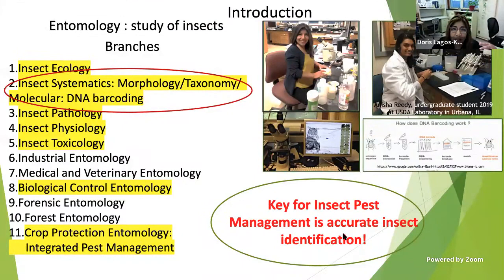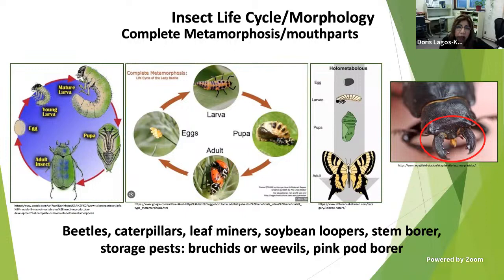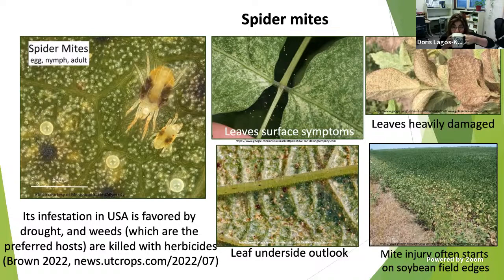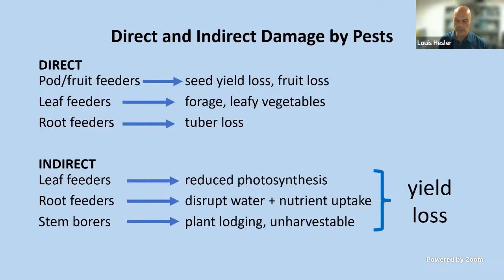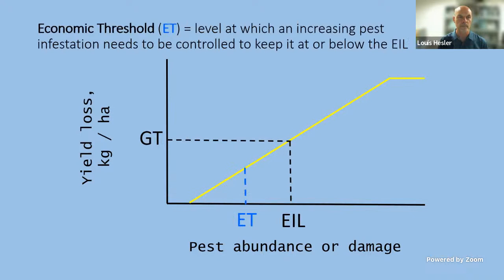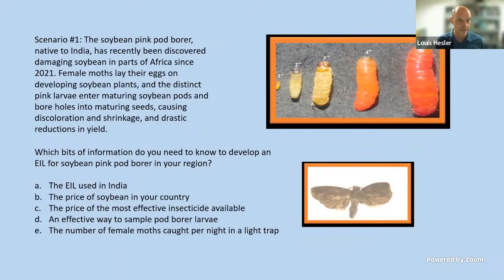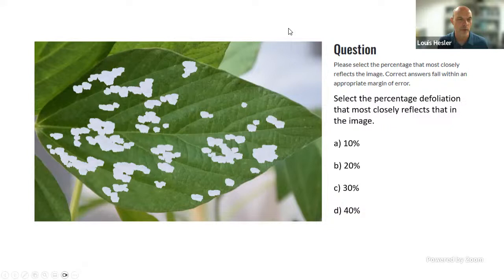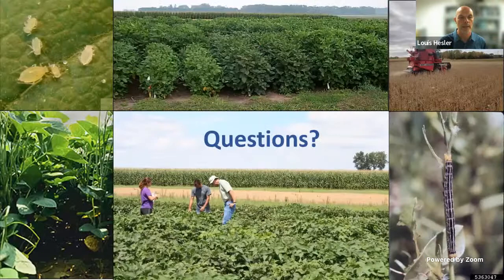Soybean Insect Pest Management series #1: Insect Pest Identification in Africa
Soybean farming in Africa has seen a gradual increase in recent years. Nevertheless, soybean production faces significant limitations due to various factors. One major challenge is the damage caused by insect pests, which can result in substantial losses. To address this issue, it is crucial to accurately identify these pests, comprehend the extent of the damage they inflict, and learn effective methods for their control.

In this webinar series, the Soybean Innovation Lab (SIL) will delve into the common insects that pose a threat to soybean crops. During this webinar series, we will focus on providing a basic description of these pests, detailing the harm they cause to soybeans, explaining how to inspect and assess the damage, and presenting various available management strategies. The first webinar in this series focuses on identification of common insect pests in Africa and quantifying economic threshold levels.

The webinar will feature presentations by Dr. Doris Lagos-Kutz, Entomologist for the United States Department of Agriculture-Agricultural Research Service's (USDA-ARS) Research, Education, and Economics (REE) division and Dr. Louis Hesler, Lead Scientist and Research Entomologist for the USDA-ARS North Central Agricultural Research Laboratory.